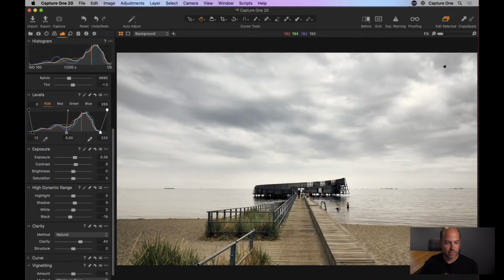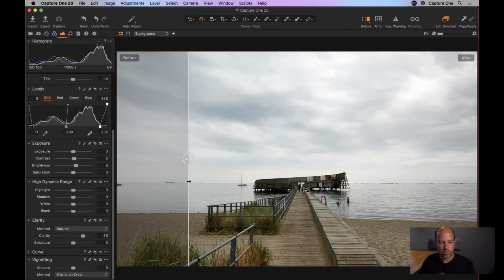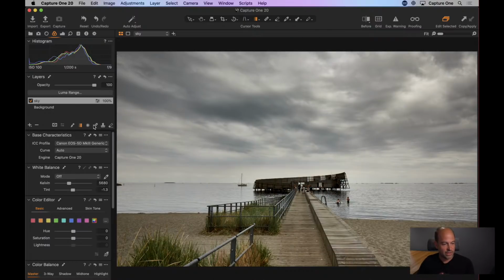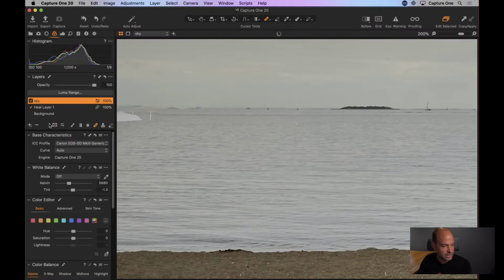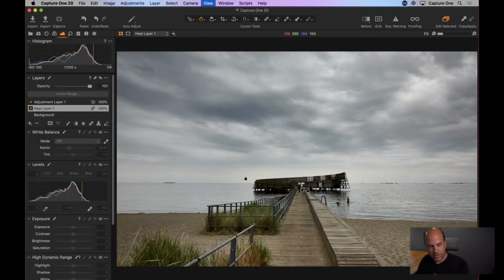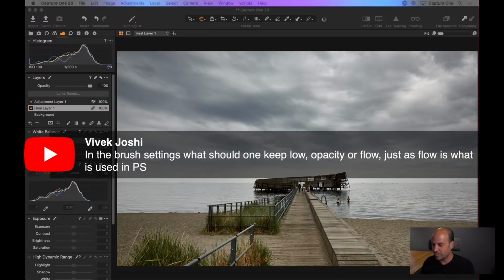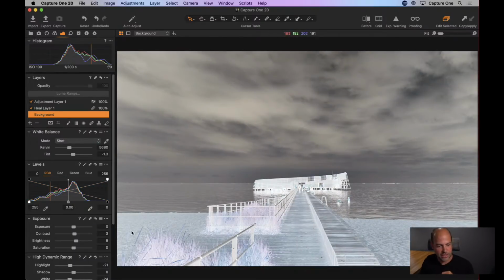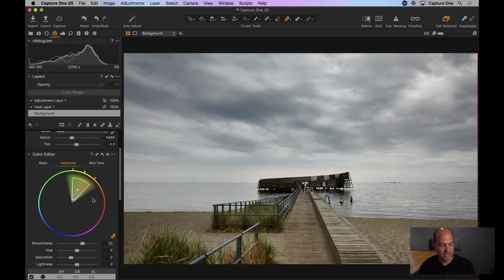Capture One 20 | Quick Live : Edit with us #9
Join us for another round of editwithus - a quick live session where we provide you with the raw file to editwithus.

Image by: Sergi Salillas Albareda (instagram: @sergi_salillas)

Please share your work with us using editwithus and tagging us.